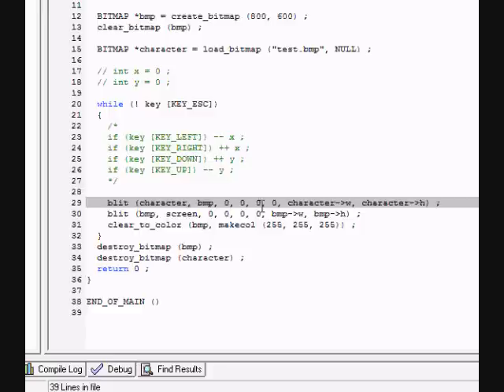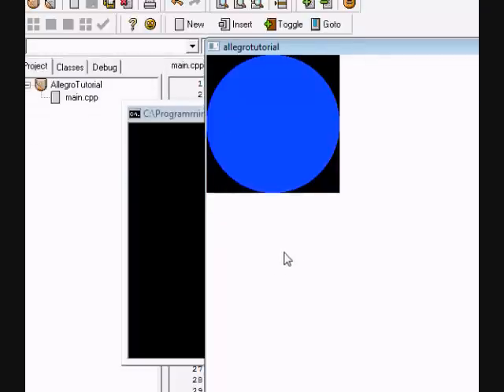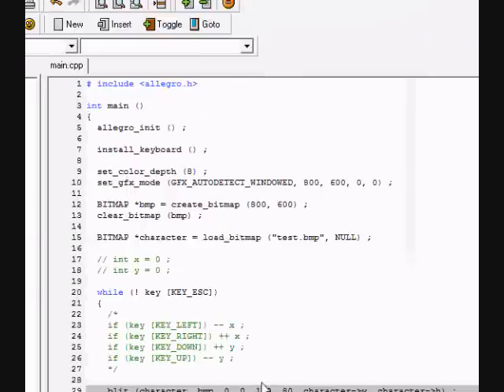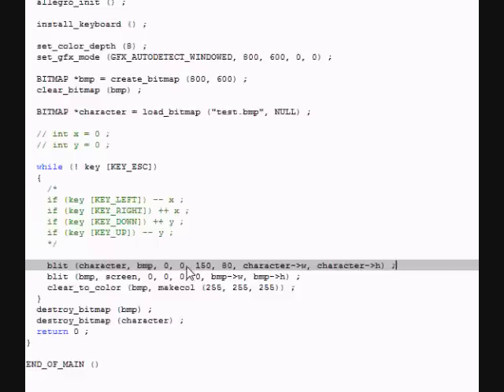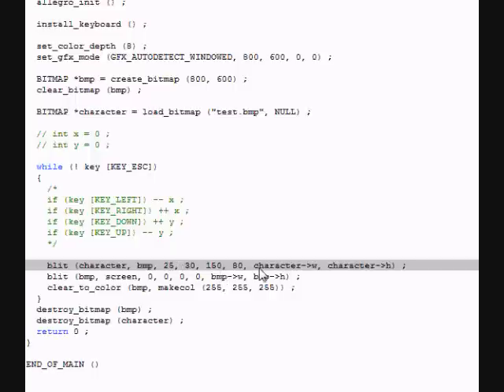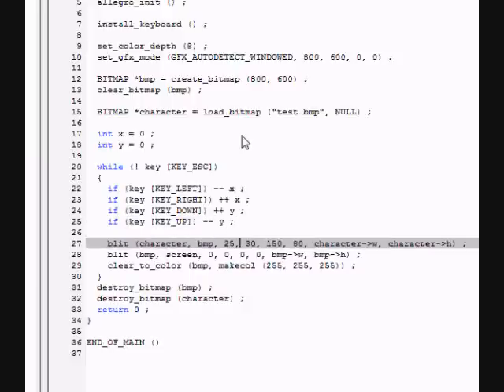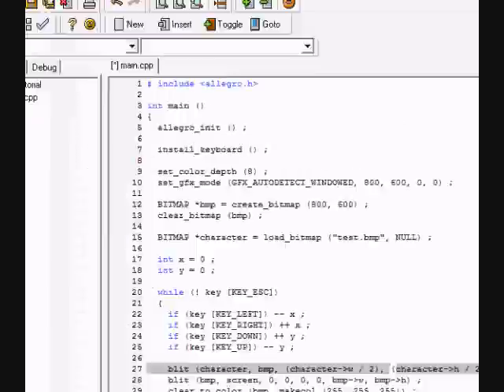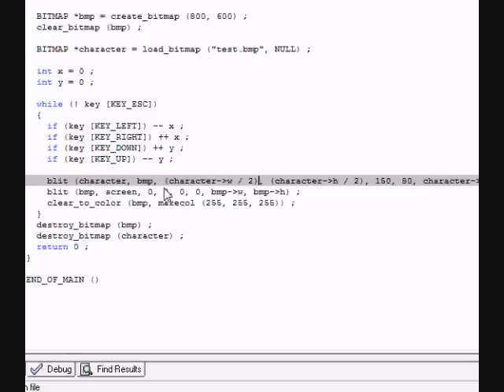Allegro Game Programming Tutorial Series - Part 4 (1) - Clipping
This video explains bitmap clipping in slight more detail than that of the previous video.